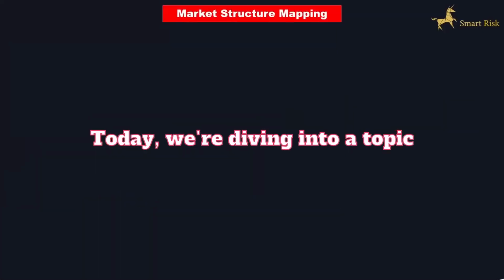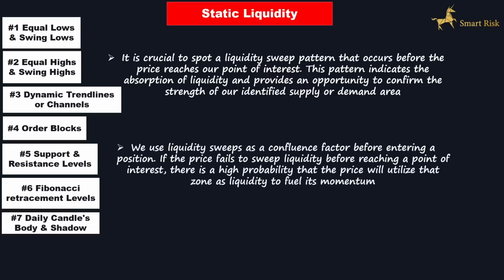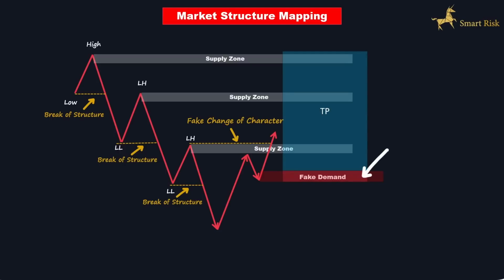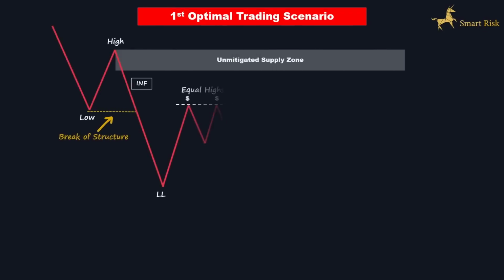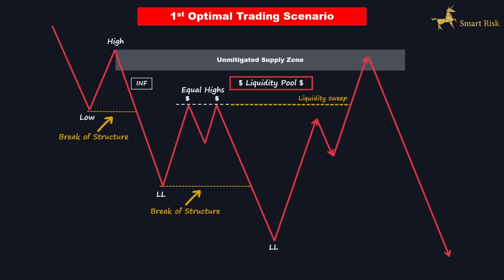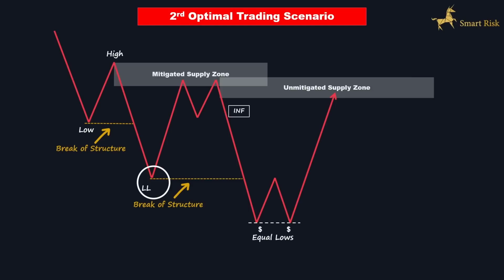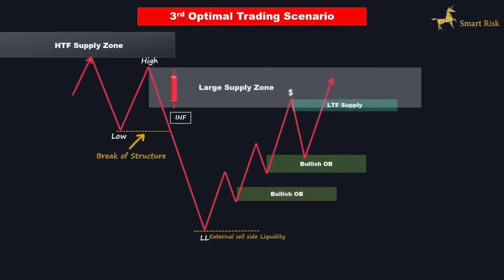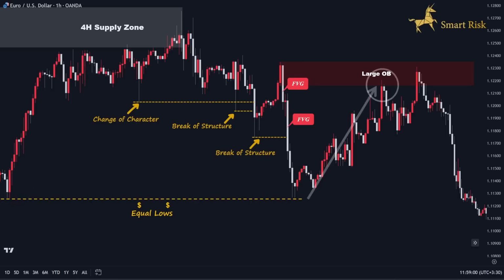3 Best Smart Money Trading Strategy Nobody Talks About!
3 Best Smart Money Trading Strategies Nobody Talks About! | Best Setup for Forex Trading

In this episode, we're breaking down the key factors and rules for identifying optimal trade setups using the Smart Money concept. We'll delve into specific trading scenarios that give SMC traders a clear advantage, taking you one step ahead of the market. Stick around till the end for golden insights and strategies to level up your trading game.

What You'll Learn:

Liquidity Types: Understand different types of liquidity and their significance.
Market Structure Mapping: Learn how to map market structures effectively.
Time of Trading: Discover the best times to trade for maximum profitability.
Optimal Trading Scenarios: Explore specific SMC trading scenarios that provide a clear edge.
Chapter Breakdown:
0:00 - Introduction
1:25 - Liquidity Types
4:21 - Market Structure Mapping
7:00 - Time of Trading
9:06 - 1st SMC Optimal Trading Scenario
13:53 - 2nd SMC Optimal Trading Scenario